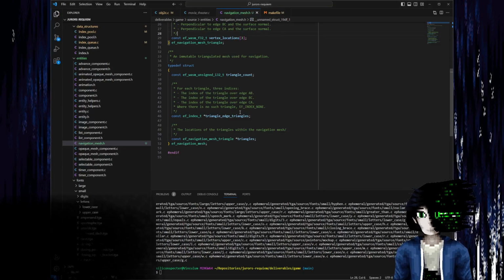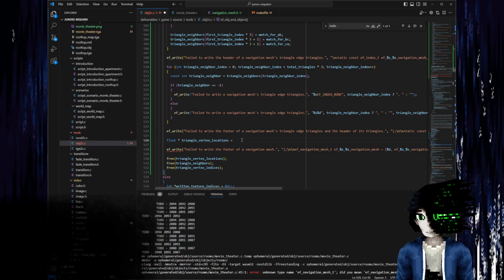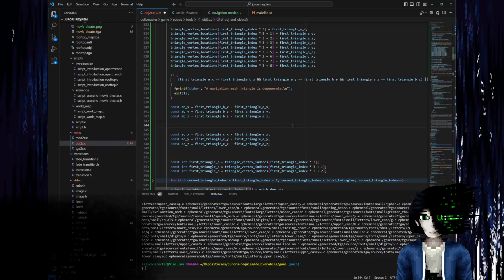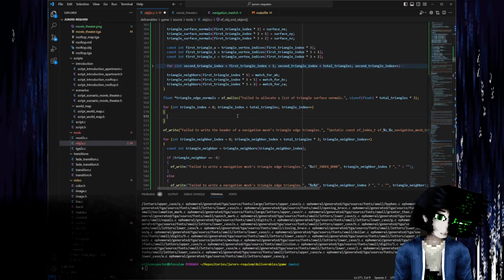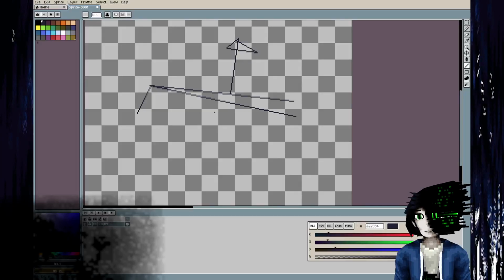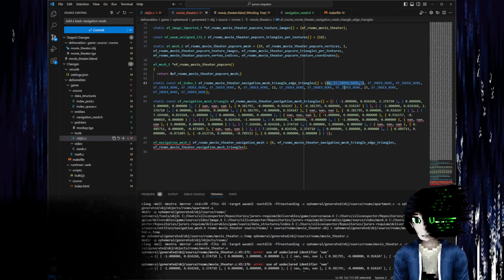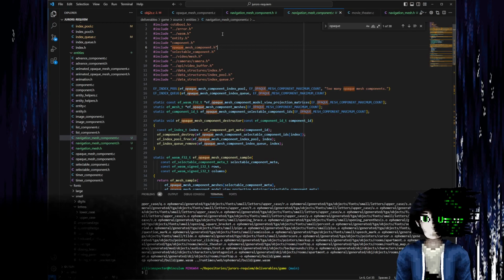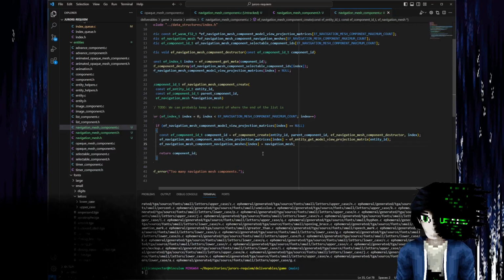Navigation mesh mess marsh march (Devteptober 2023 Day 35/60)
Uh, the importer is getting there, I guess!